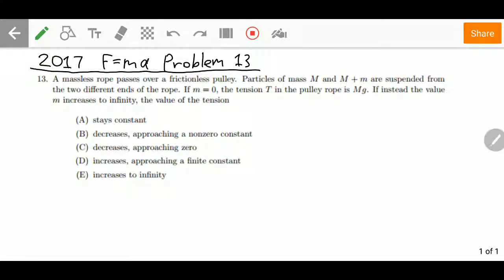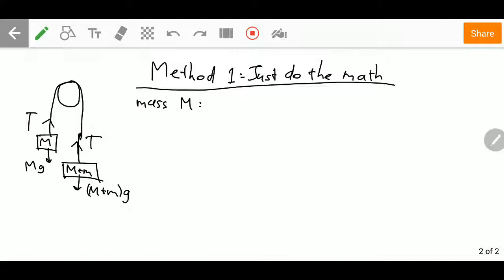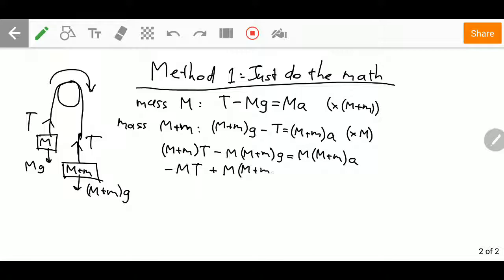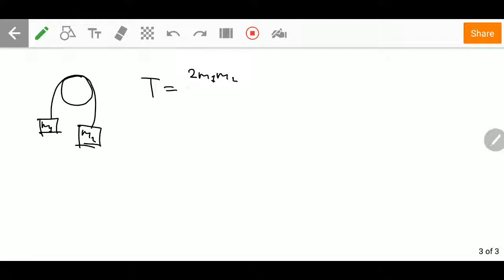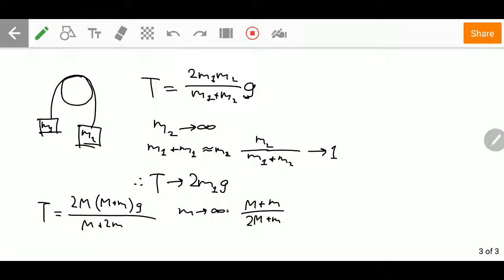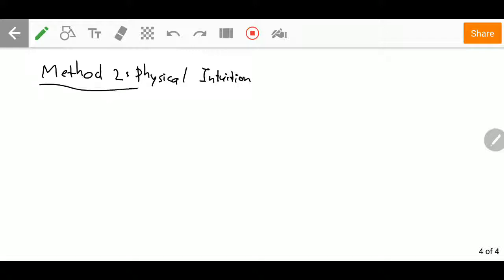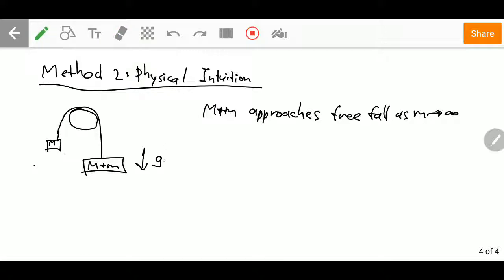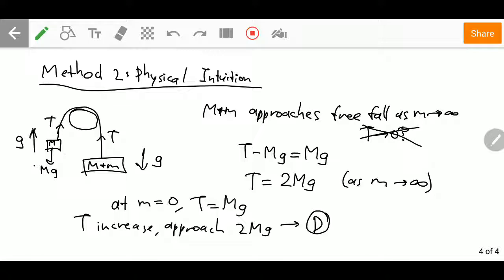F=ma 2017 Problem 13